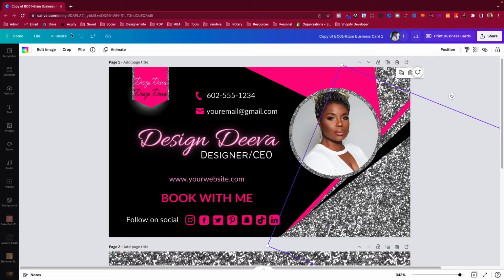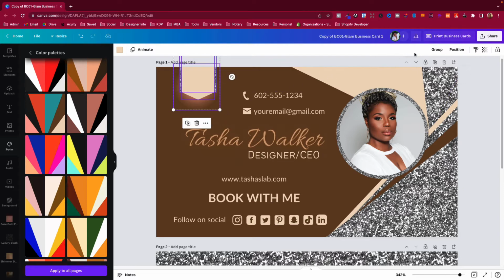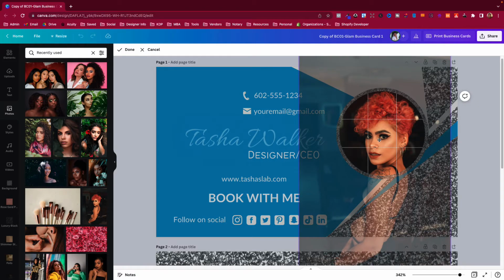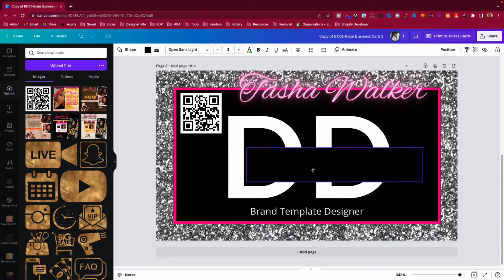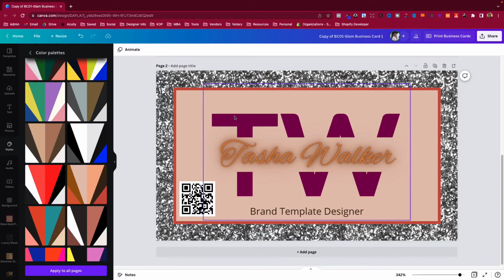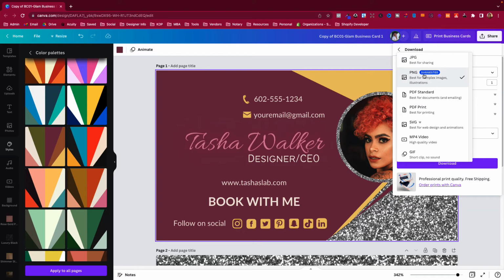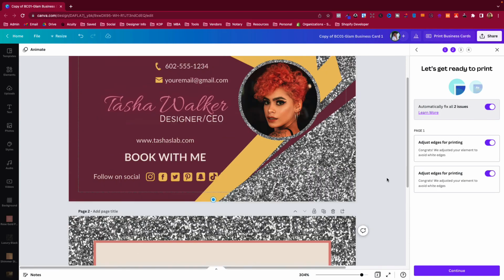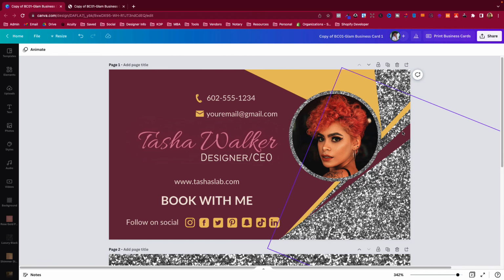Canva Tutorial: Customizing The GLAM Deluxe Business Card Template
In this Canva Tutorial I show you how to customize the Deluxe Business Card Template that you may have purchased on the Design Deeva Etsy Shop. You can use the techniques in this video for any template you customize using Canva.